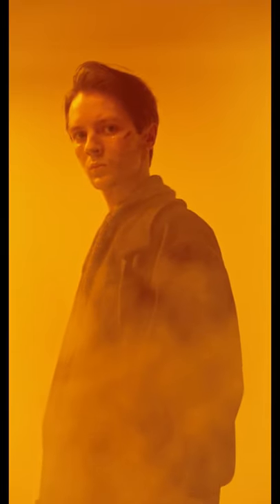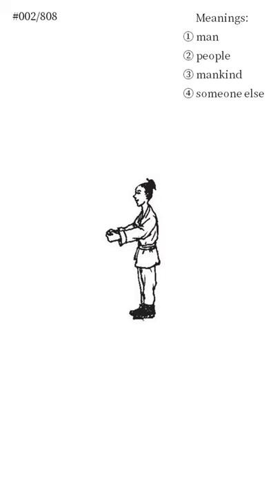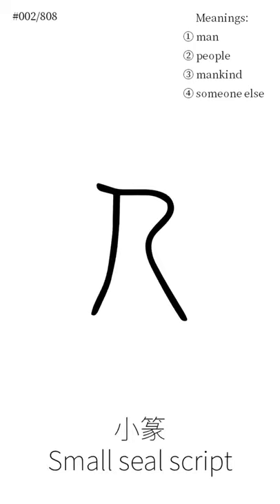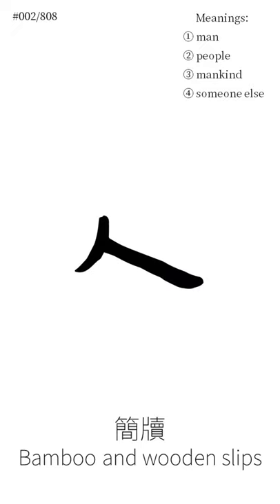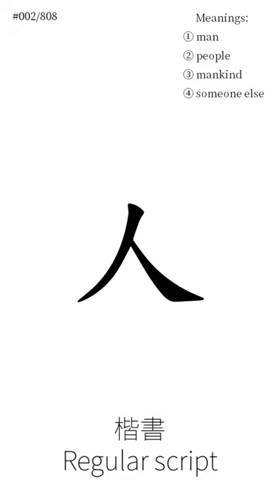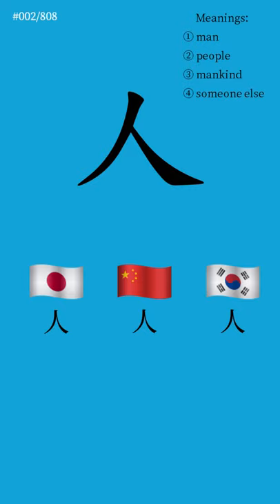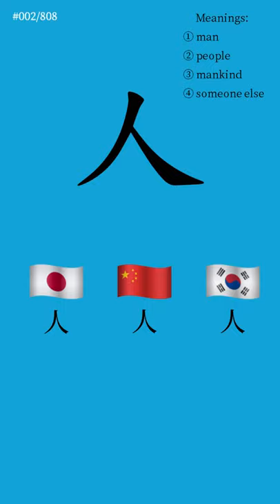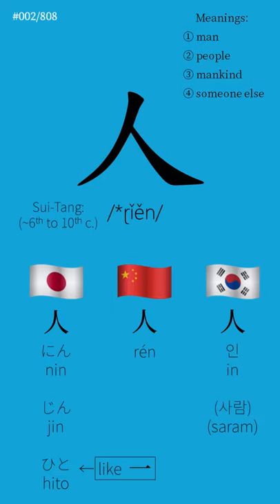The Mark of Man | 人 | 808CJK #002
The ancient origin of the character 人 hints at what separates us from gorillas, chimpanzees, bonobos, and orangutans.

Chinese, Japanese, and Korean through 808 Shared Characters: Video #002 of 808.

Image of man [CN] 漢字演變五百例 - ISBN: 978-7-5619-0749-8
Booklet of the 808 Commonly Used Chinese Characters in China, Japan and the ROK
[CN] 三國字：中日韓常用漢字詳解 - ISBN: 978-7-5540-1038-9
[CN] 808中日韓通用漢字字理讀本 - ISBN: 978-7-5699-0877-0
[CN] ZDIC on Middle Chinese pronunciation of 人 (video used 王力's [Wang Li's] reconstruction)